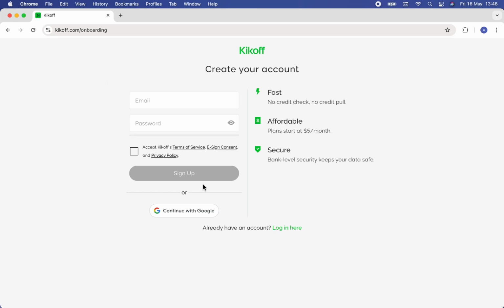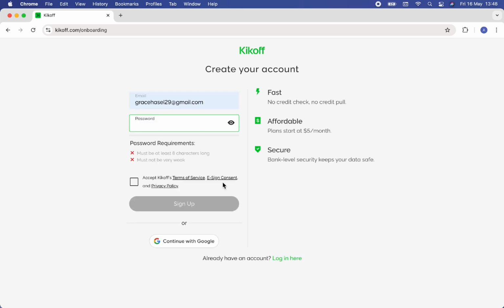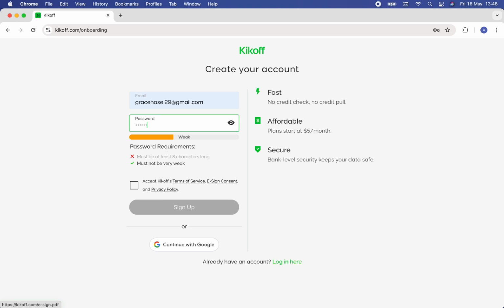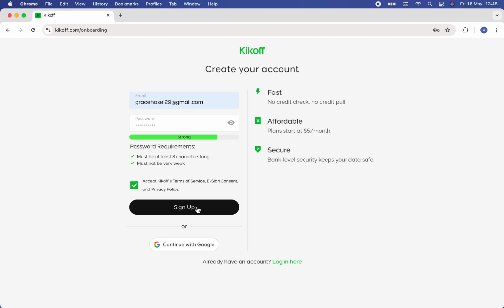How To Sign Up Kikoff Account 2025 | Kikoff Credits Account Create Tutorial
Hey are you looking for a simple guide to open your own Kikoff account in order  to maintain your credit scores? Here in this video we have have got you covered with all the information to signup for Kikoff account.